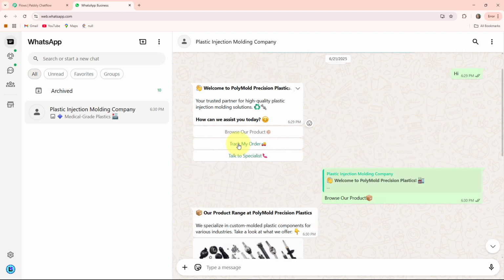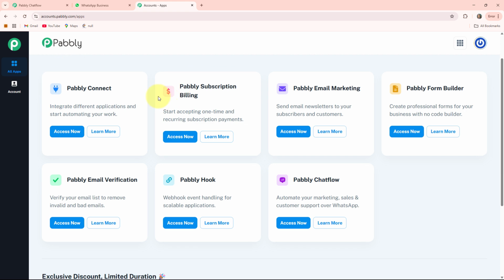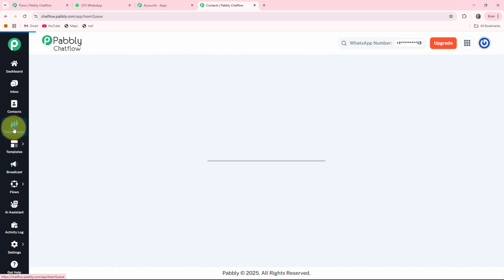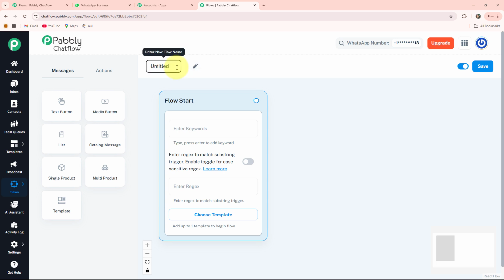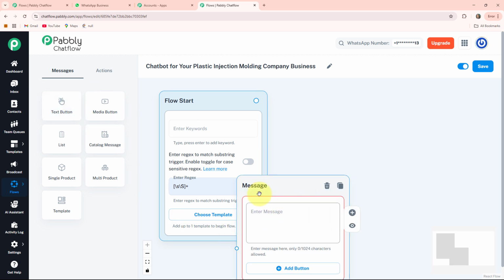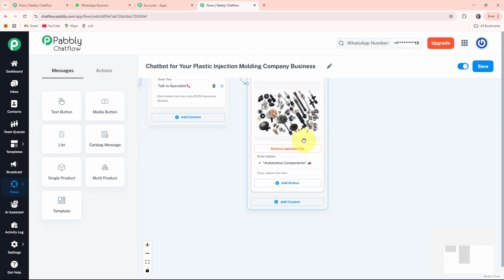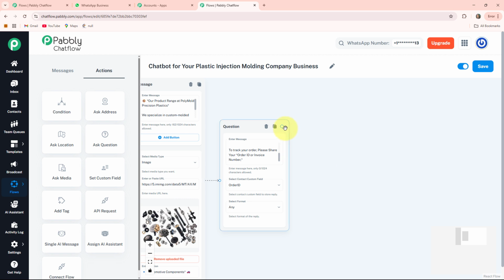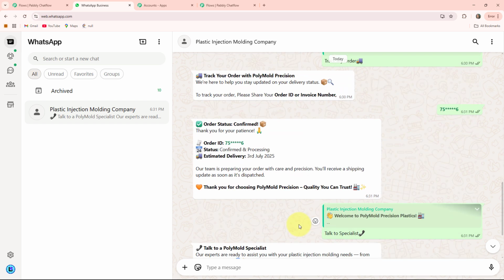How to Create a WhatsApp Chatbot for Your Plastic Injection Molding Company Business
Looking to elevate your plastic injection molding business with seamless communication? Discover how to create a tailor-made WhatsApp chatbot using Pabbly Chatflow! 🤖 In this tutorial, you will learn how to:

✅ Design a WhatsApp chatbot that addresses specific queries related to plastic injection molding
✅ Provide automated quotes, order updates, and service information to customers
✅ Customize responses based on customer needs without writing a single line of code!
✅ Integrate multiple WhatsApp numbers for efficient team support
✅ Set up auto-replies for common questions, ensuring 24/7 availability

Empower your business with enhanced customer engagement and streamlined operations, making it easier for clients to connect with you! 🌟